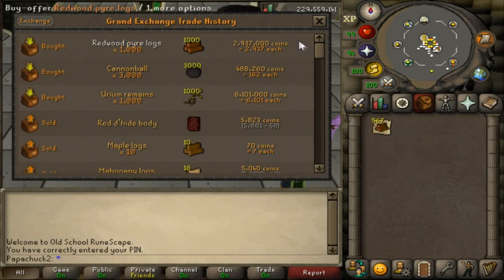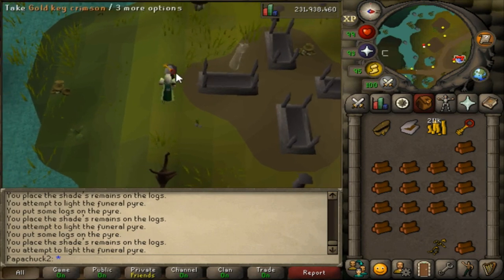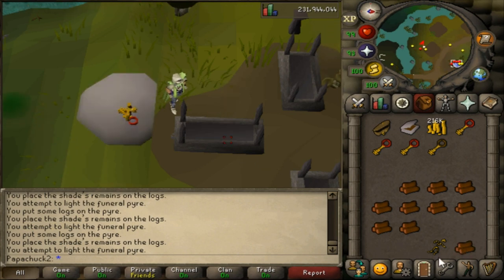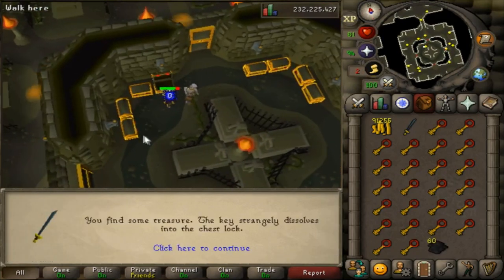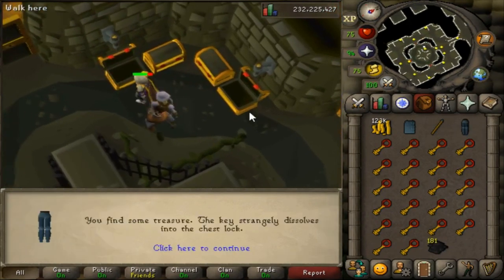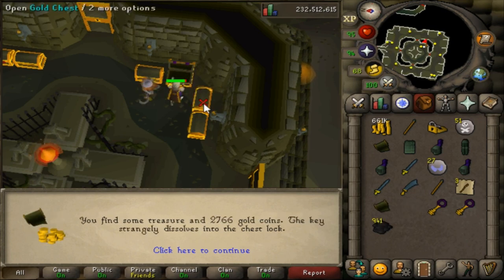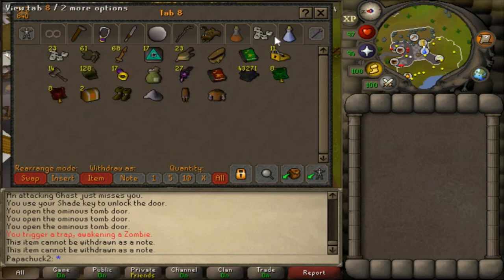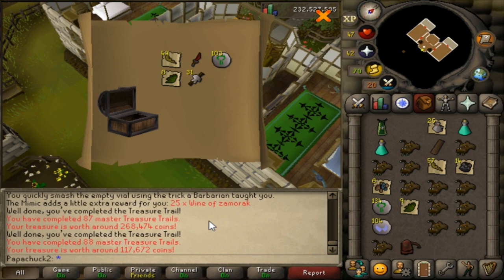Loot from 1000 Urium remains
I bought and cremated 1000 urium remains here is the loot

Oldschool Runescape is provided by Jagex
Runescape 3 is also provided by Jagex